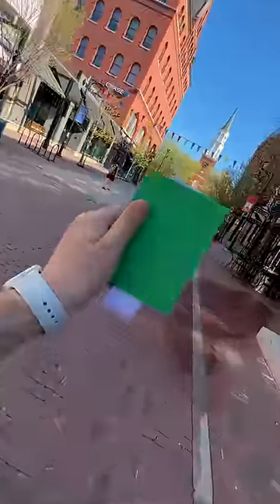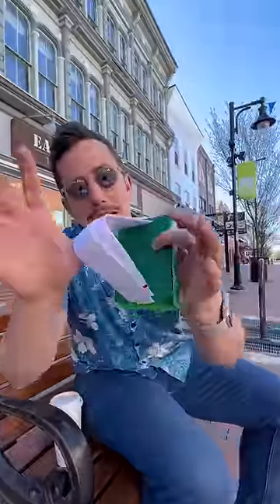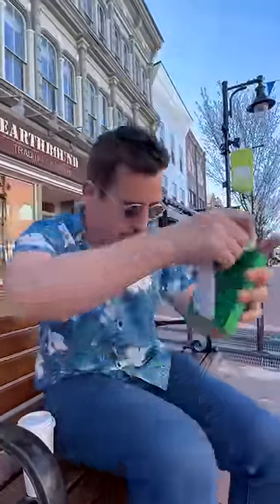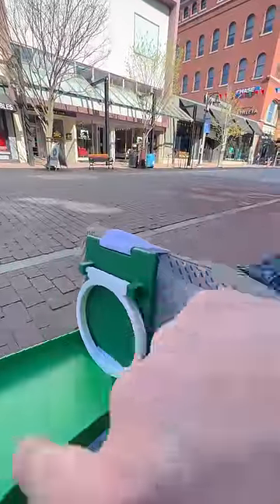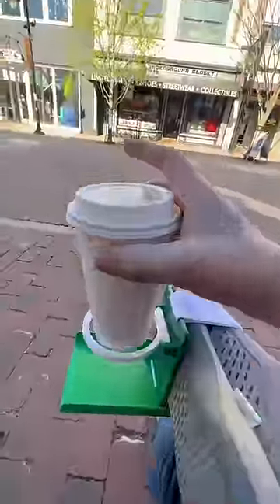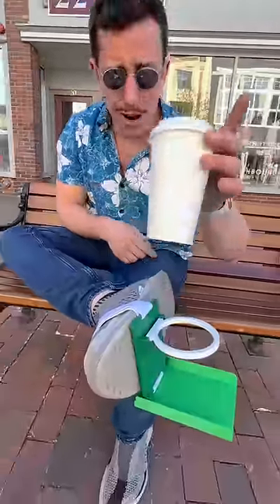This is a true leap forward for cup holder technology.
Get your copy of Unnecessary Inventions The Game:
Amazon Prime